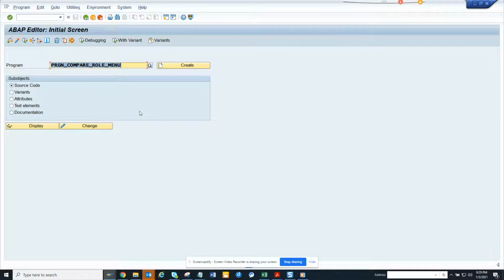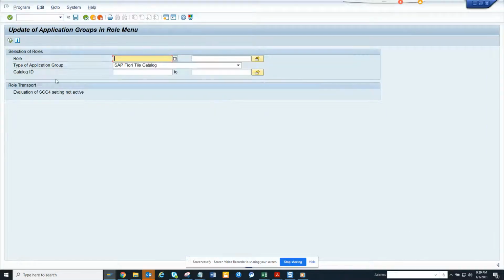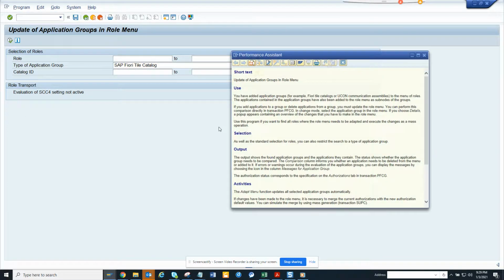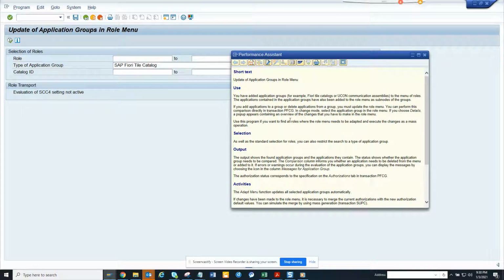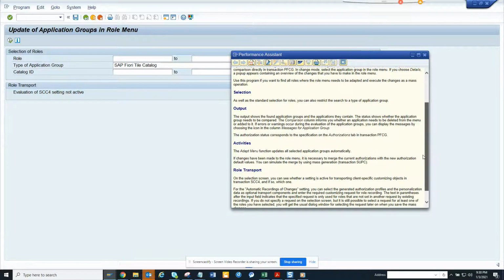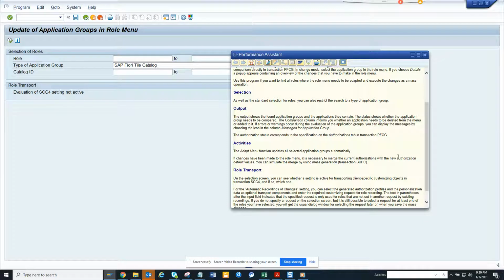SAP Security- Update of Application Groups in Role Menu SE38-PRGN_COMPARE_ROLE_MENU